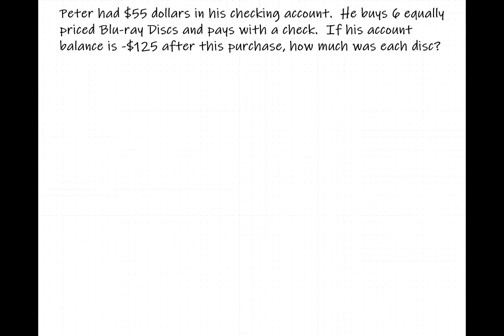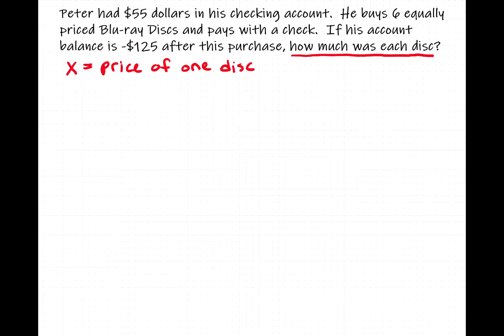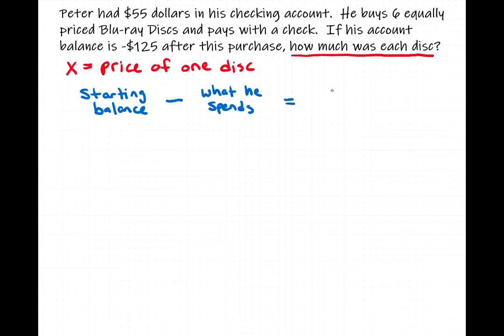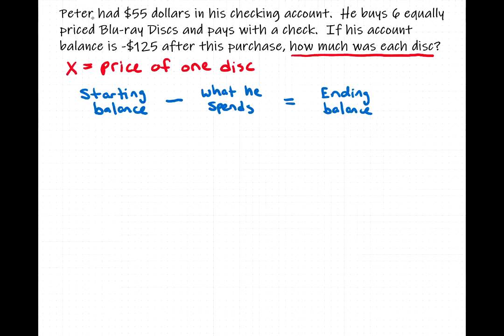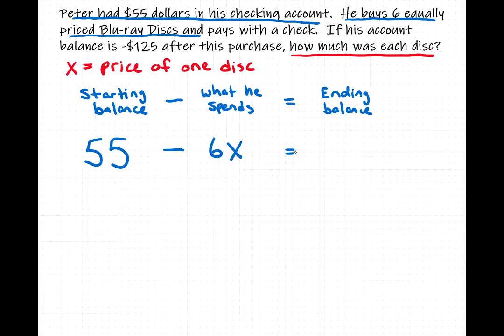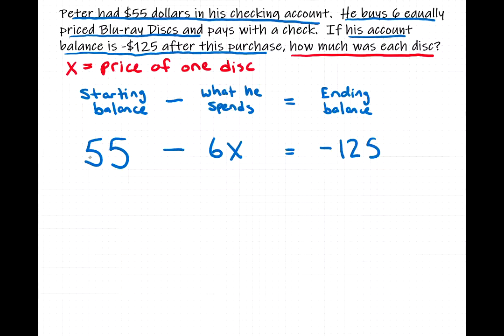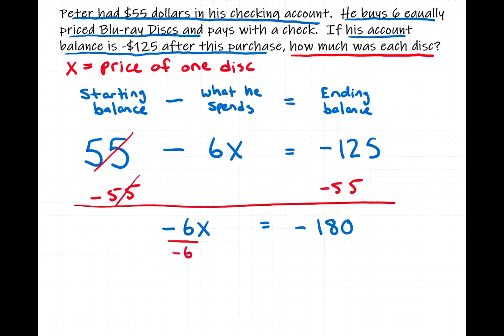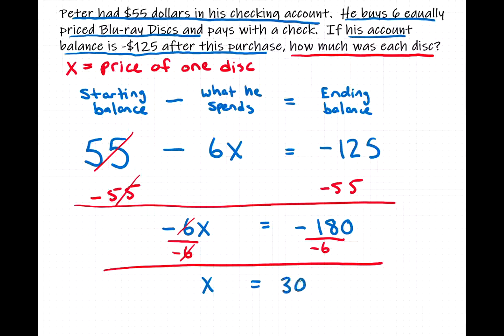MAT-097 Practice Final #16